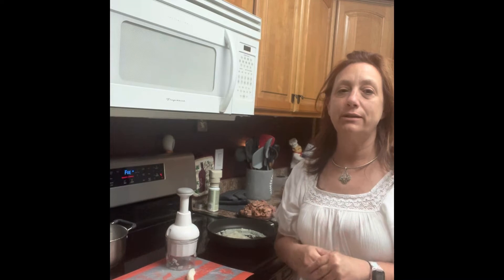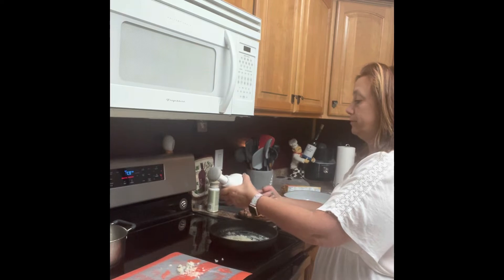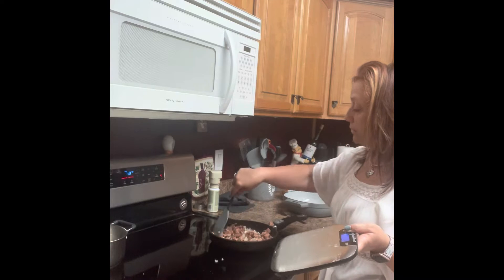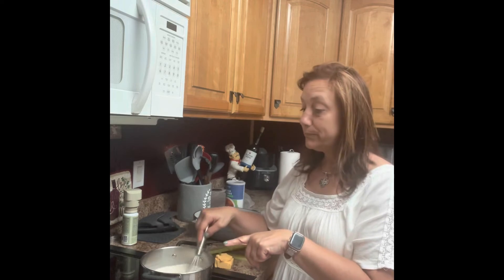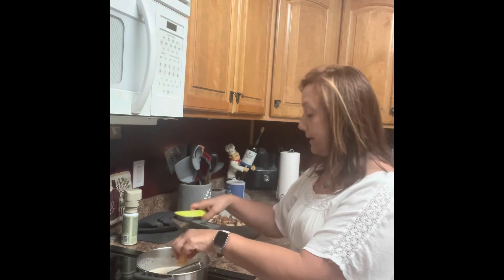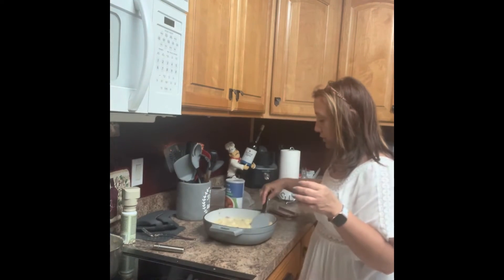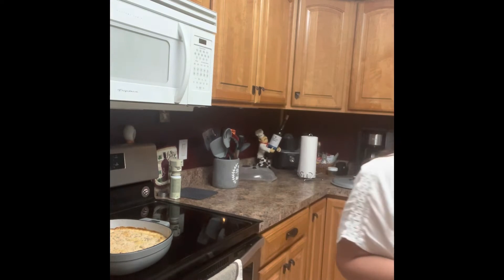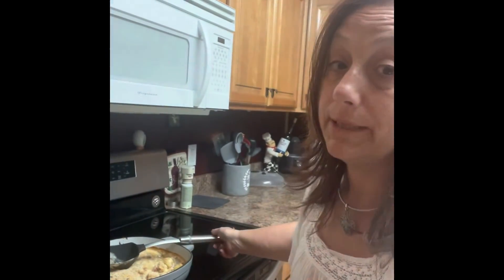Cheesy Ham &Potato Casserole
Pampered Chef